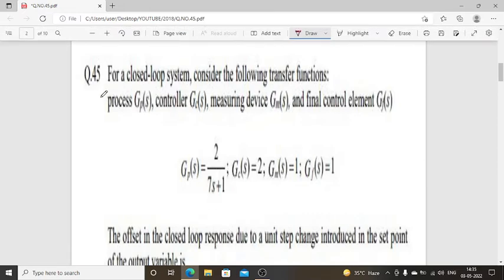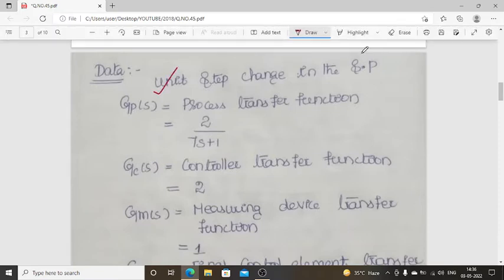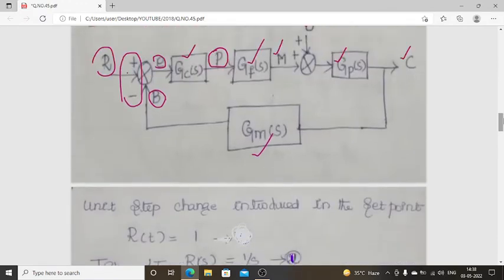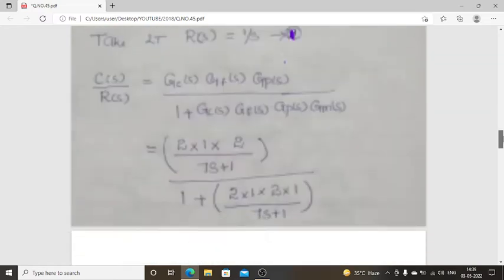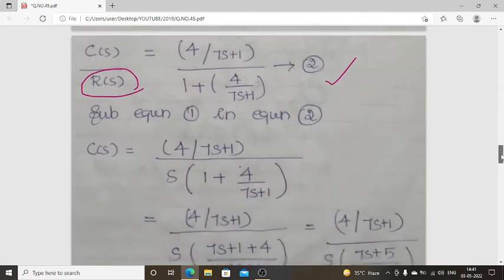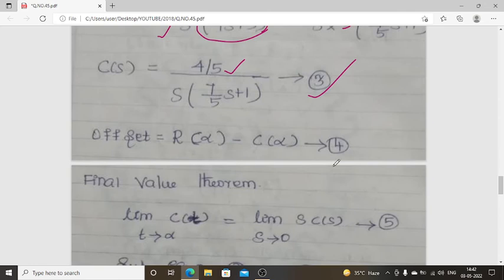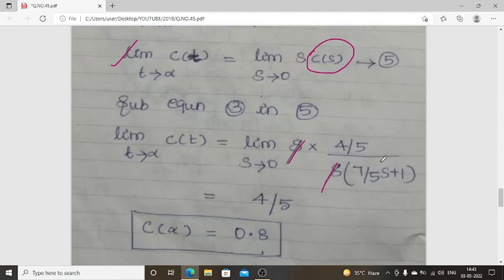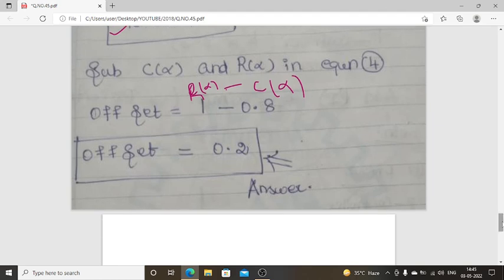CHEMICAL ENGINEERING GATE: 2018 PROCESS INSTRUMENTATION DYNAMICS AND CONTROL (PART:03)